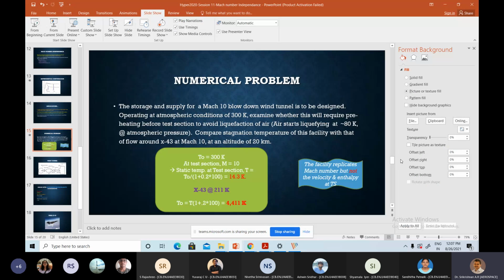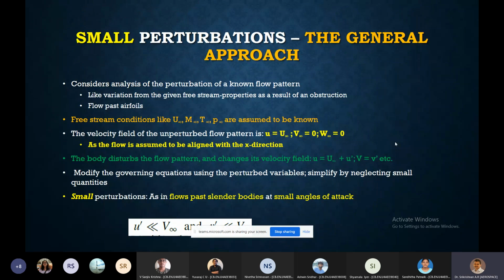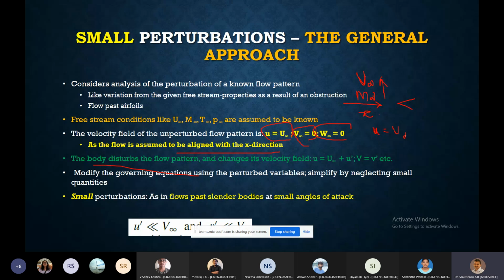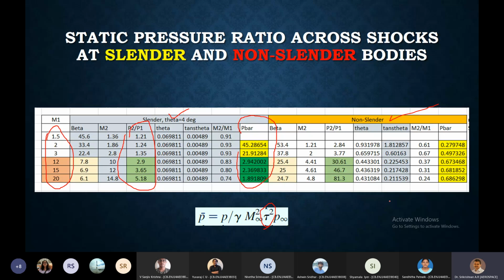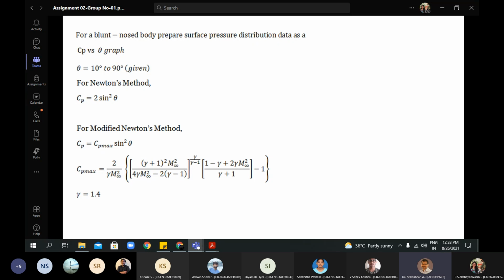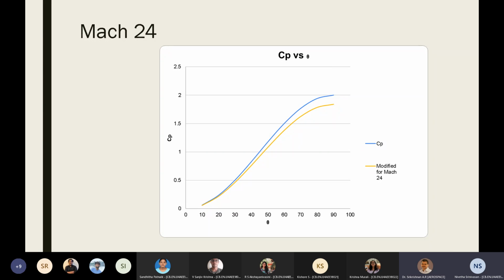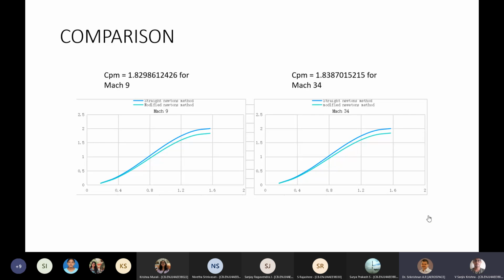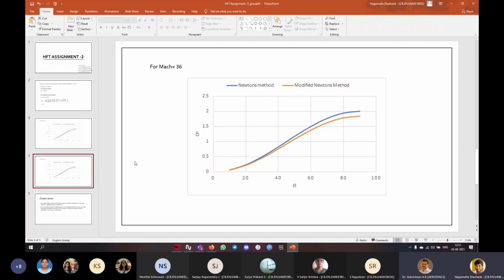AES442 26th Aug